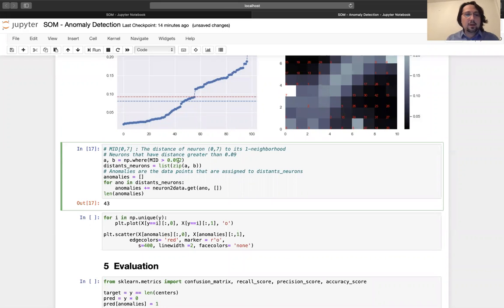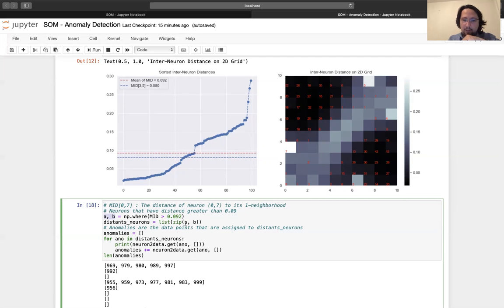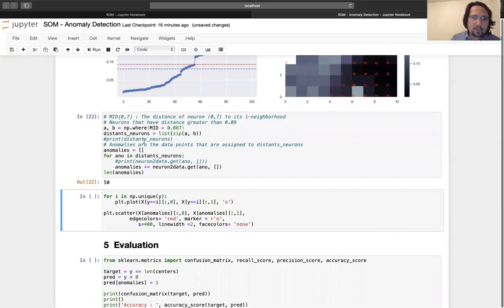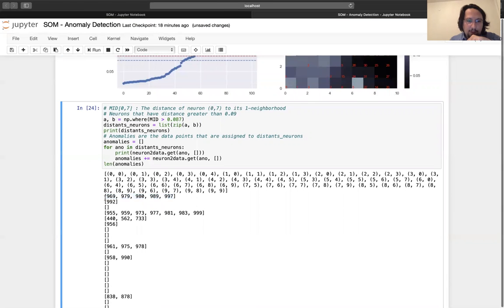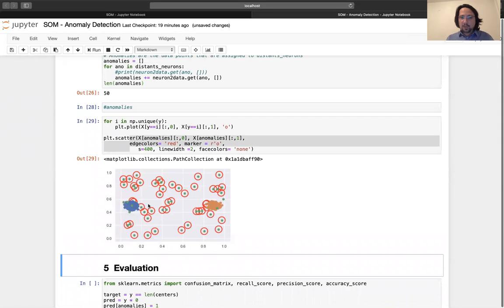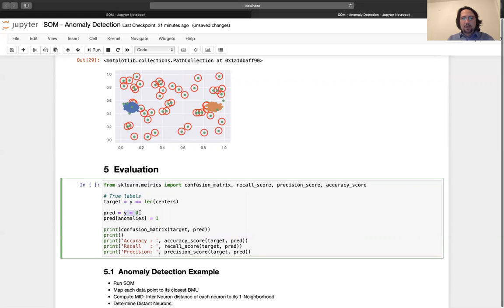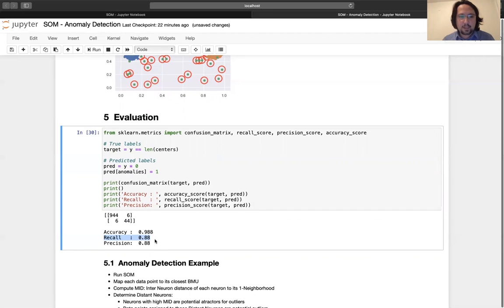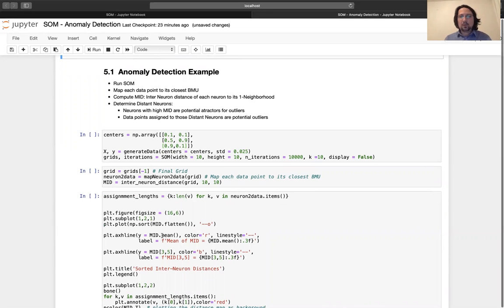KaVe 201 Lecture2-SOM-Anomaly-Detection part 3/4Hyper Parameter Selection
Lecture 2 Self Organizing Maps For Anomaly Detection

This lecture is a part of KaVe 201 - Artificial Collective Intelligence course, given by Uzay Çetin. This course is supported by Istanbul Bilgi University and İstanbul Sarıyer Municipality.

Enjoy the AI